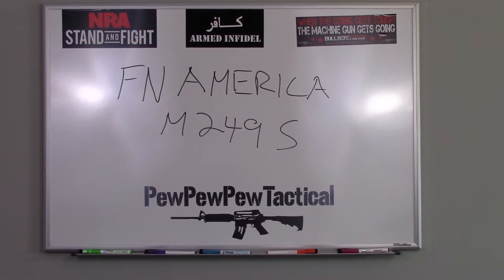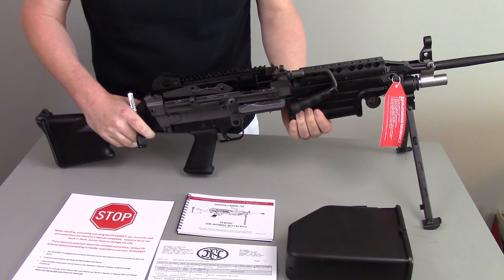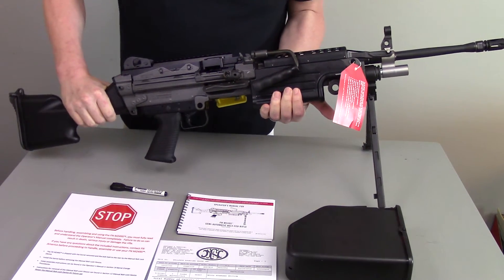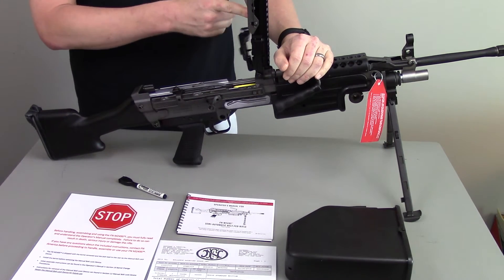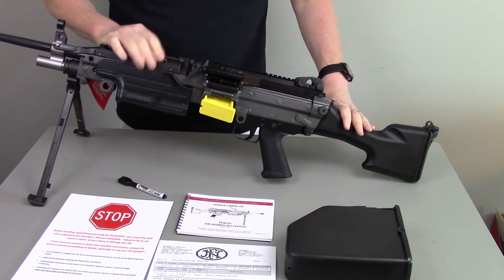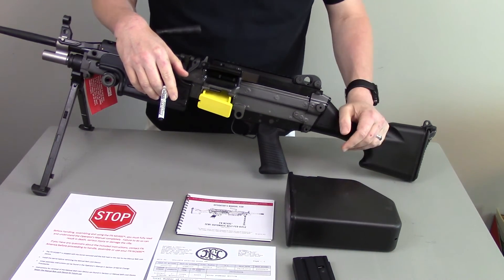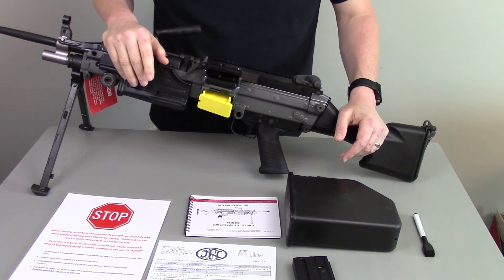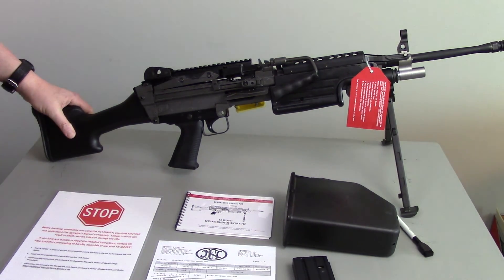FN America M249 S SAW Minimi Squad Automatic Weapon review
This is a review of the all new M249 S SAW in semi automatic from FN America. A special thanks to Bullseye Guns in Lawrenceville Georgia for helping make this possible.